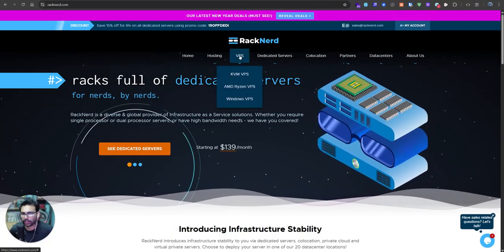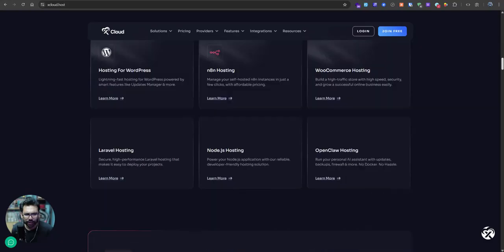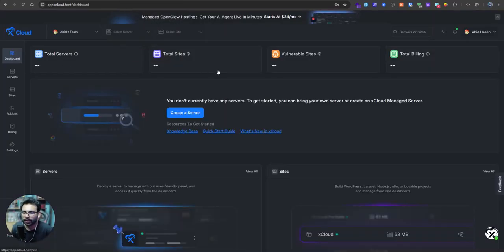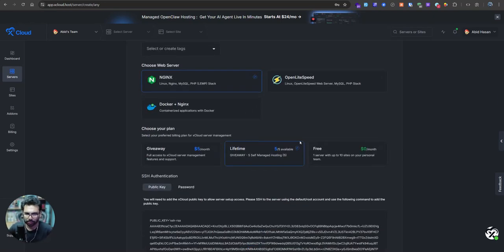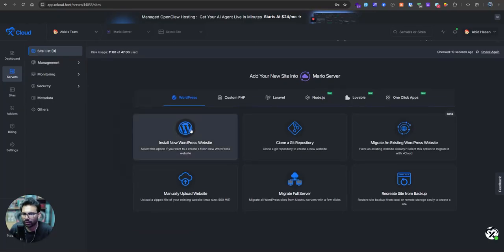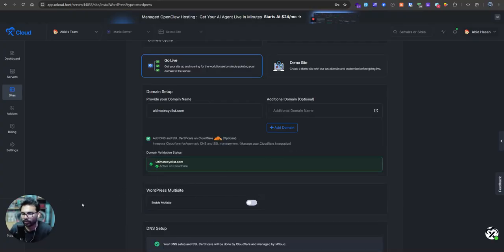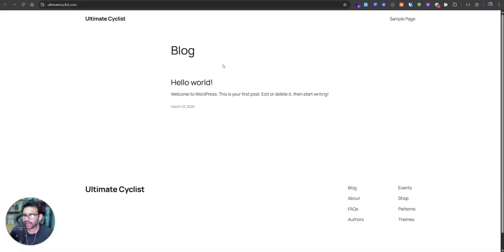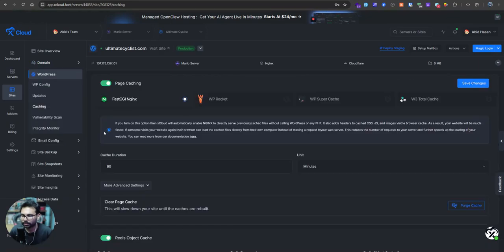Installing WordPress on a RackNerd or any VPS Server Using xCloud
I walk you through the process of installing a WordPress site on a VPS server using RackNerd and managing it with xCloud. I demonstrate how to set up the server and utilize the free plan on xCloud to manage up to 10 sites. I also show how to connect my purchased domain and configure Cloudflare for DNS management with one click from xCloud. By the end, you'll see how easy it is to monitor and control your server and WordPress installation through xCloud. I hope this helps you set up your own VPS server effortlessly